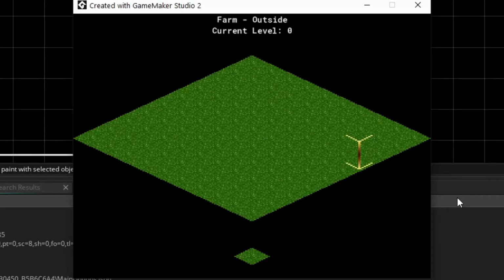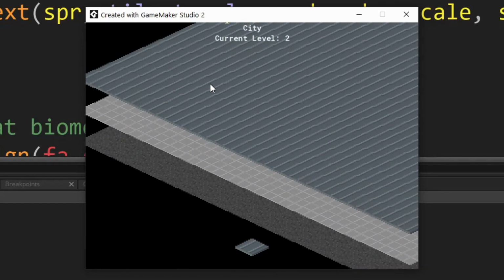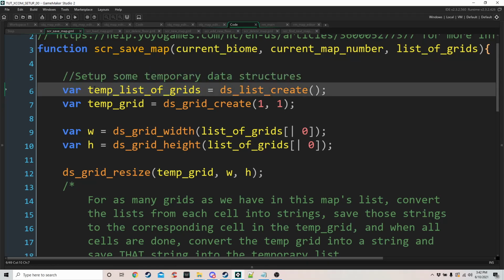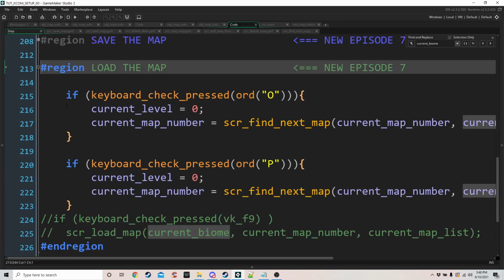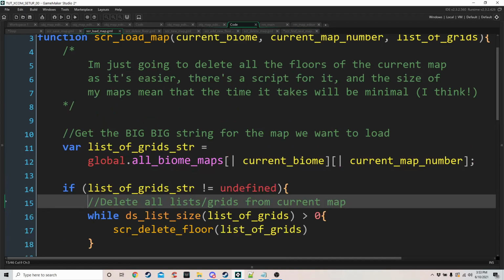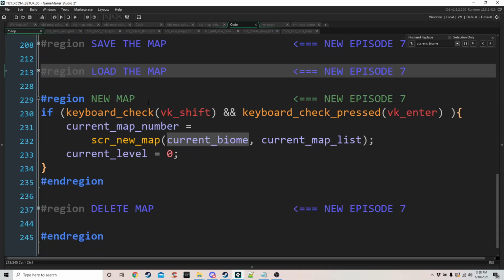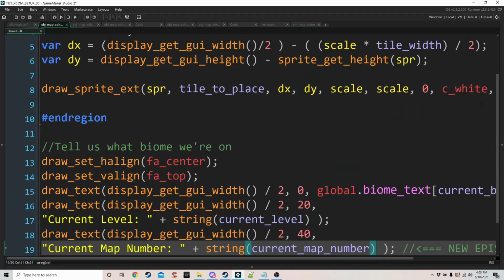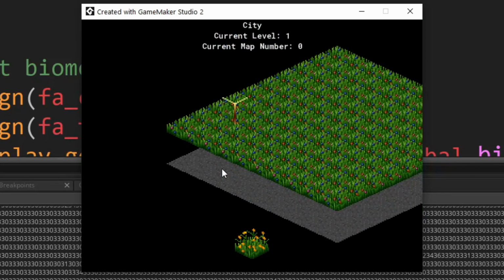[7] GameMaker Studio 2: XCOM 07 Game Tutorial Series - Saving/Loading/Deleting/Newing???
We start with a bug fix / code addition (allowing us to NOT see every level of the map)
Then we cover saving, loading, deleting and "newing" maps!